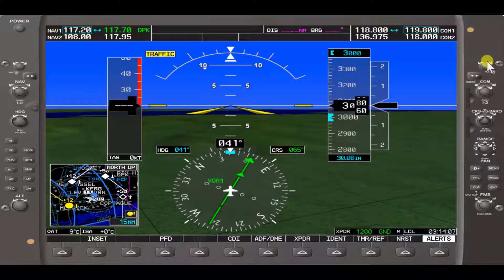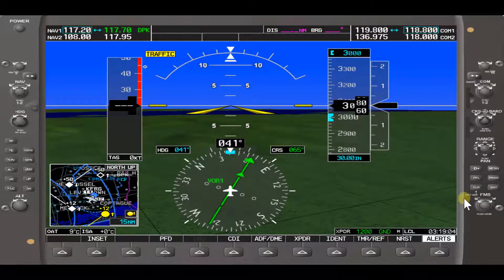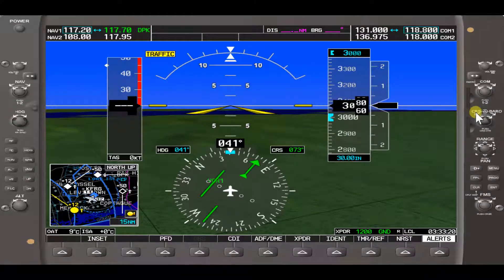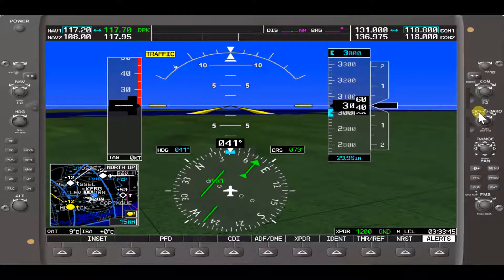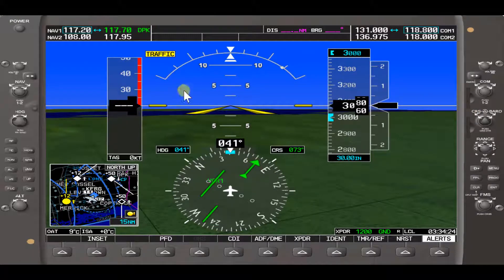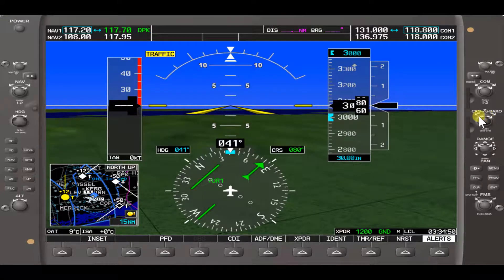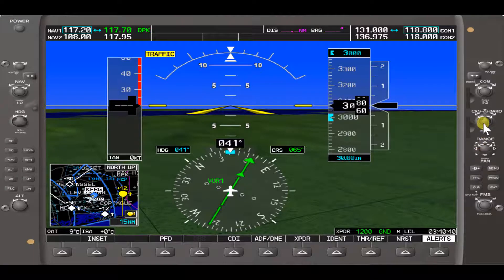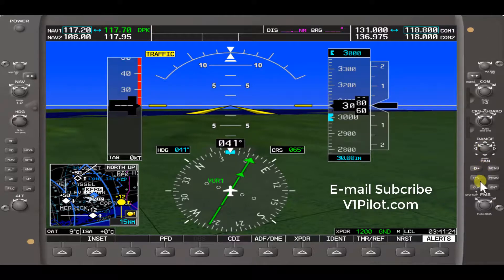Garmin 1000 GPS Made Simple Part 3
Garmin 1000 GPS Made Simple Part 3 flight training. Part 3 covers the Garmin 1000 GPS, Primary Flight Display (PFD) control knobs on the right side of the PFD.
Also get the downloadable flight review - flight memory aid checklist